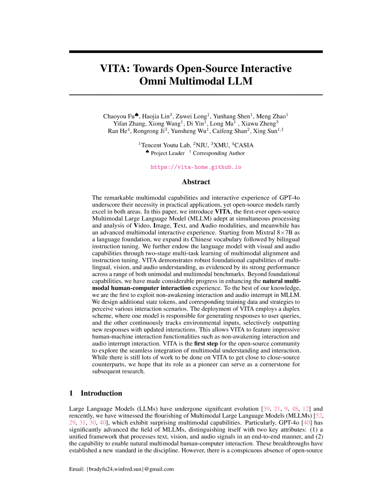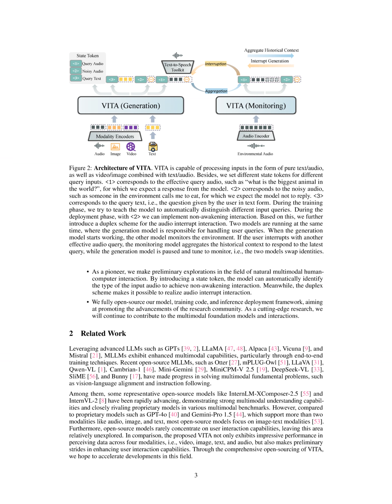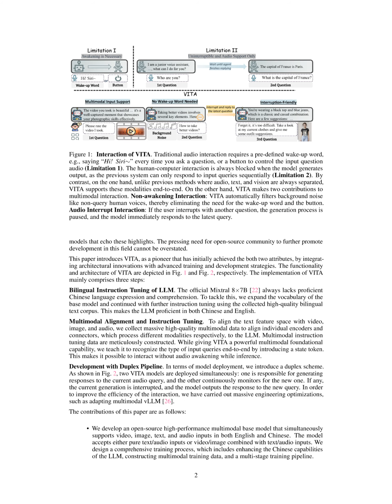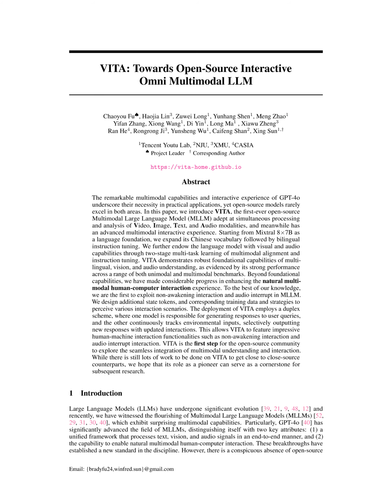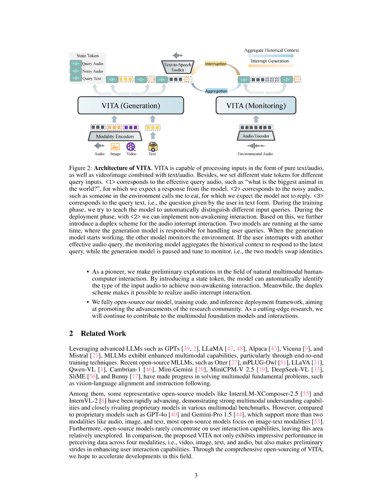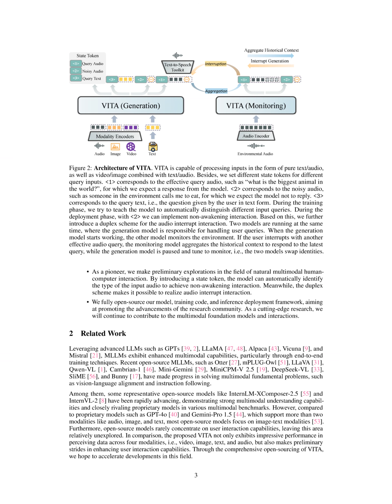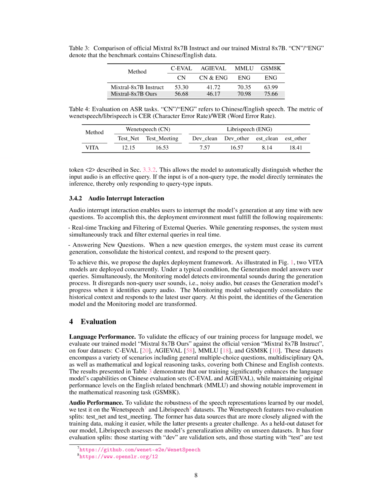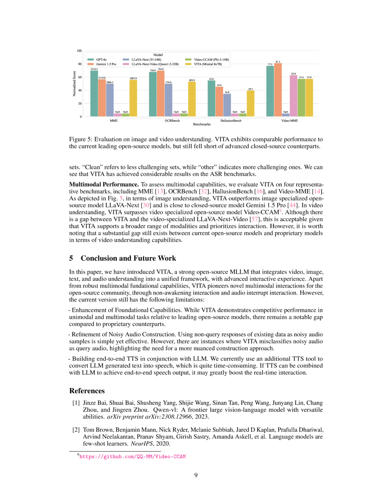[QA] VITA: Towards Open-Source Interactive Omni Multimodal LLM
VITA is the first open-source Multimodal Large Language Model, integrating video, image, text, and audio processing, enhancing human-computer interaction with innovative features like non-awakening and audio interrupt interactions.